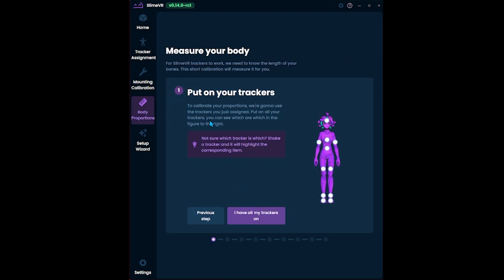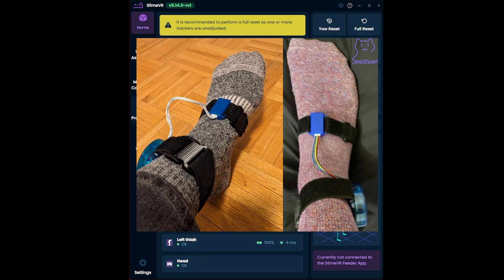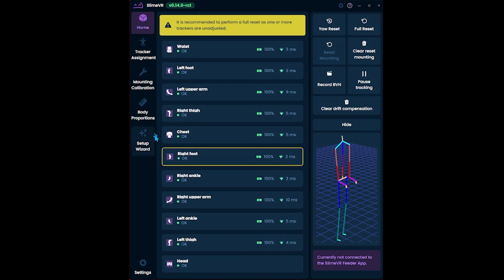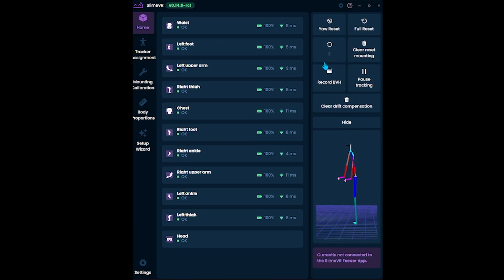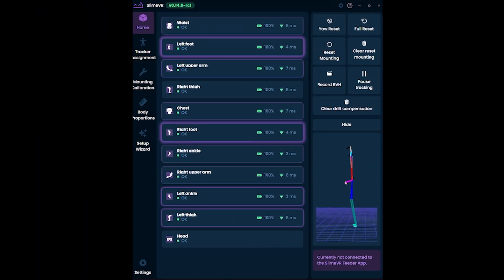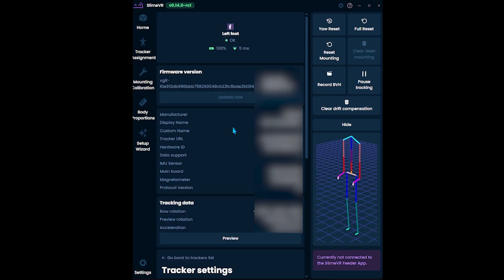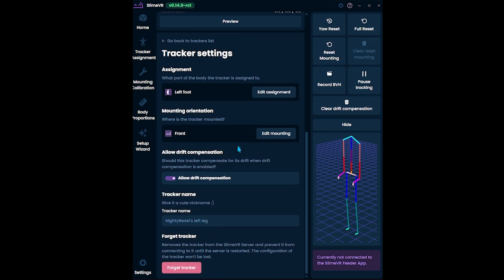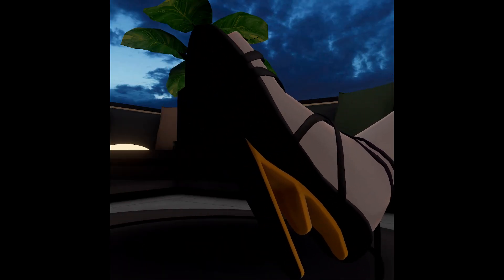Fix SlimeVR foot tracker tilt | Slime VR Calibration with feet tracking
new foot trackers tilting, going side to side, left to right when you move your foot up and down? this video shows how to do the slime vr mounting calibration with feet tracking.